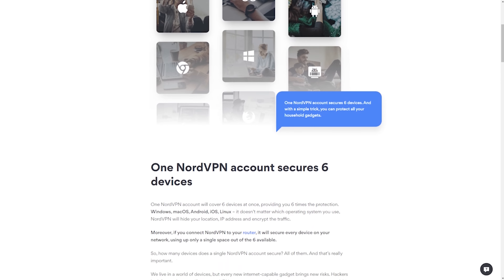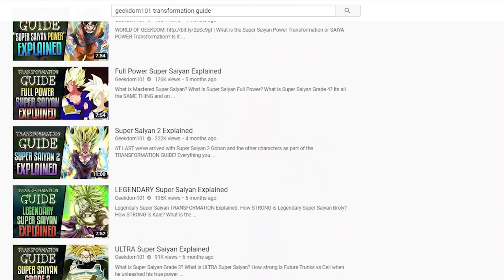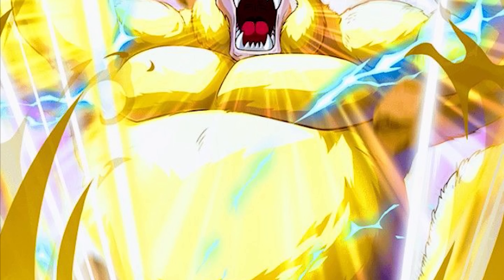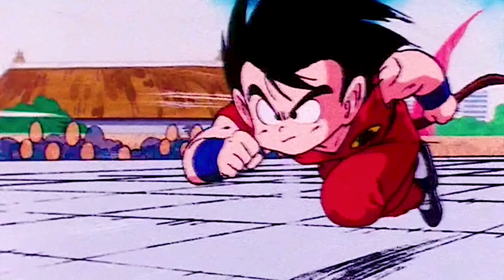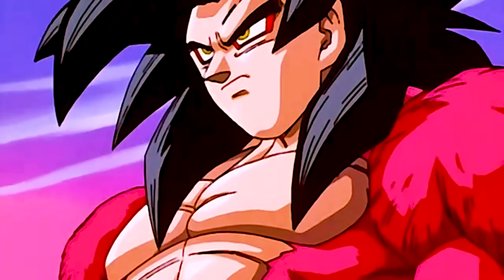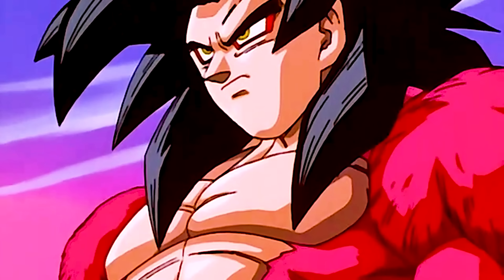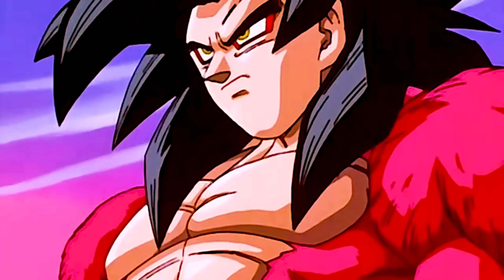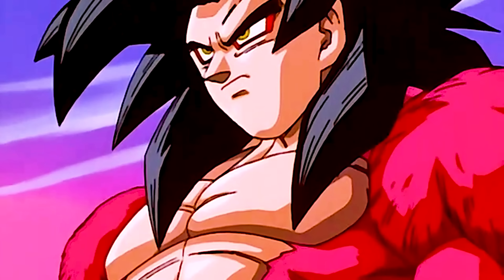Super Saiyan 4 Explained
| What is Super Saiyan 4 in Dragon Ball GT? How Strong is Super Saiyan 4? What is the ORIGIN of Super Saiyan 4? On this Transformation Guide, we go back to the late 90s and discuss one of the most popular transformations in Dragon Ball and its importance. Super Saiyan 4 Goku vs Baby Vegeta started it all AND Super Saiyan 4 Gogeta is the climax.